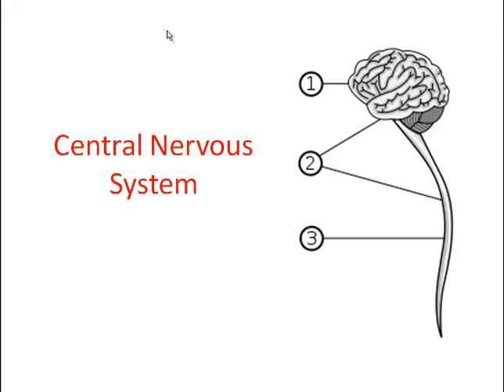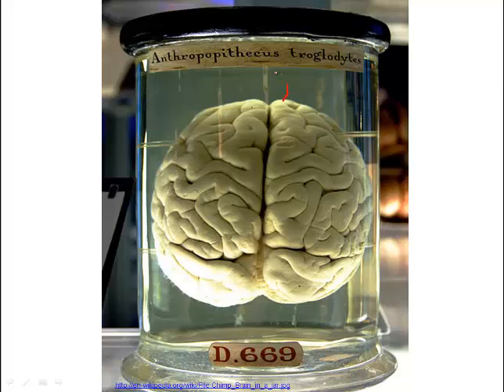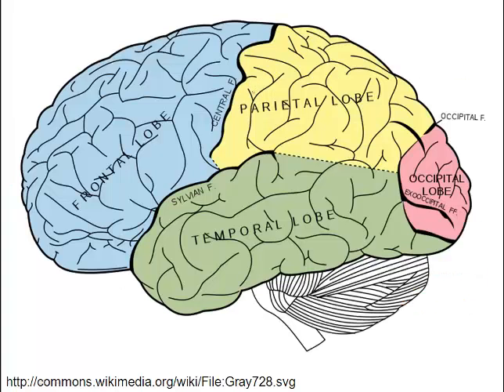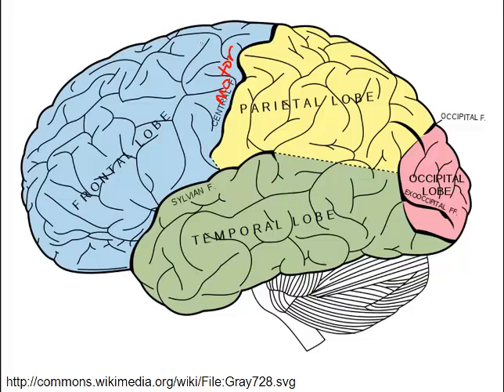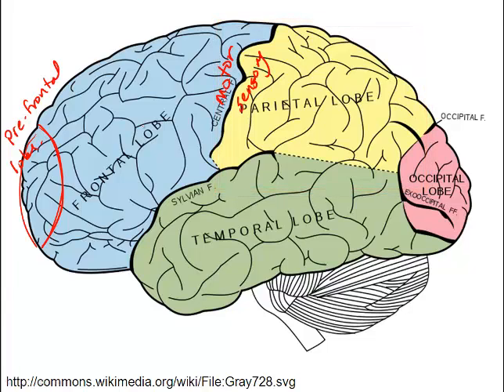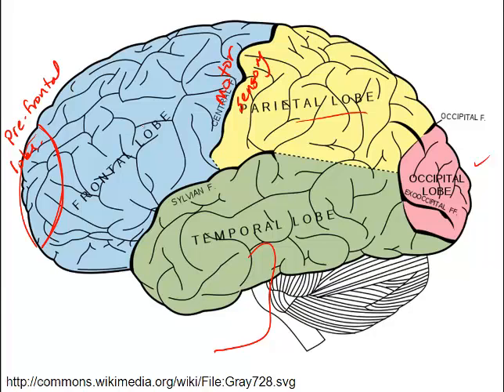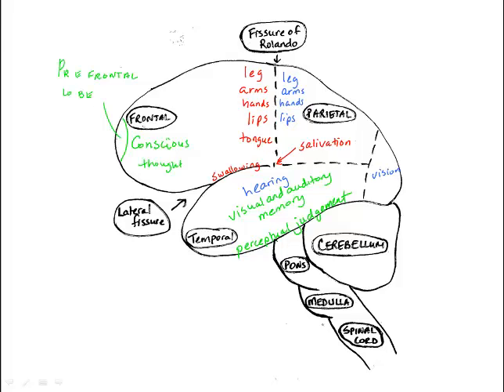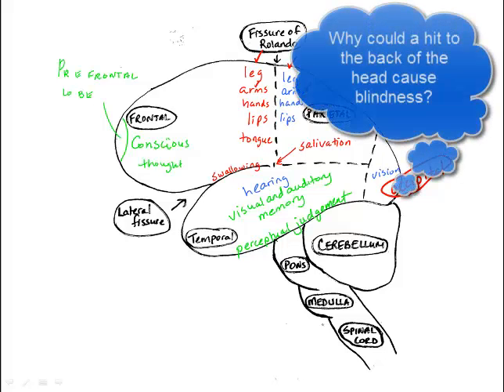8. CNS - External Brain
Describes major features of the brain externally.